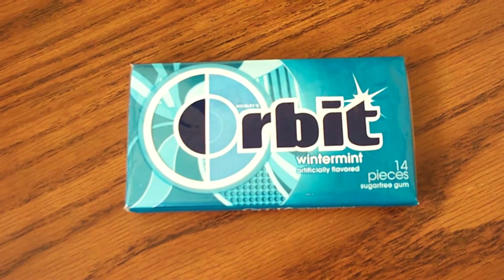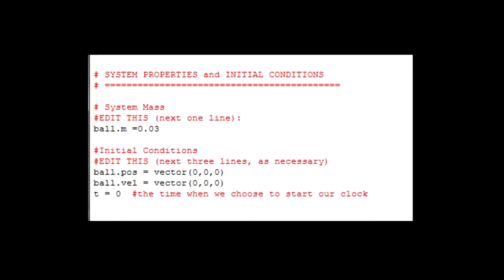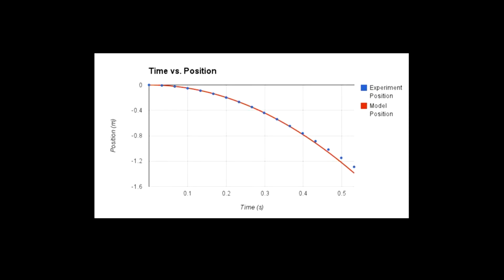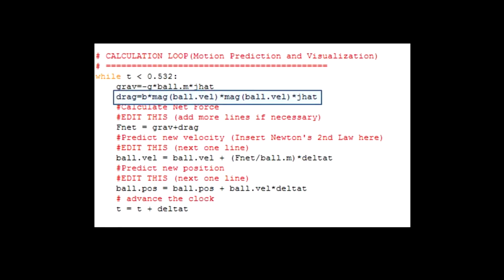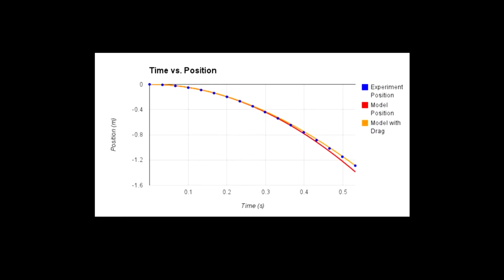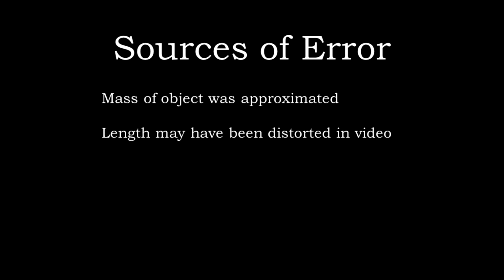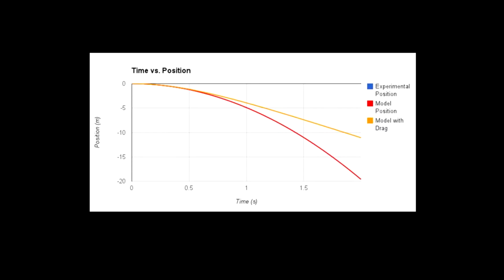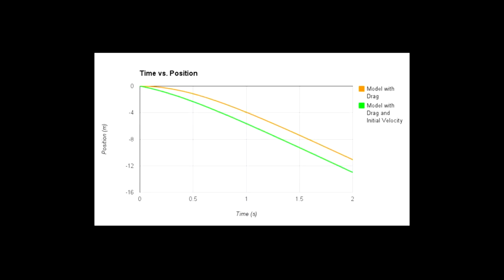Motion of a Falling Object - Physics Lab 2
My second physics lab.